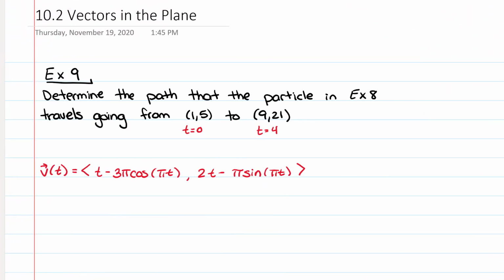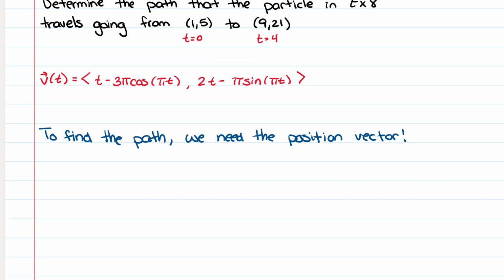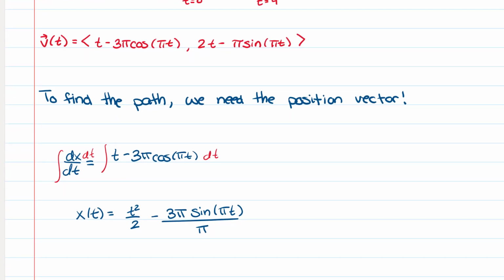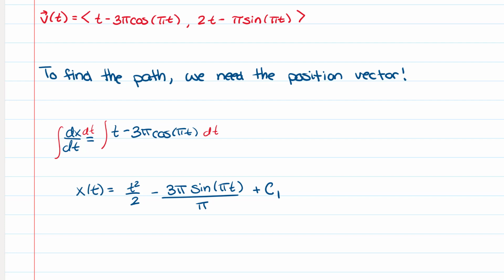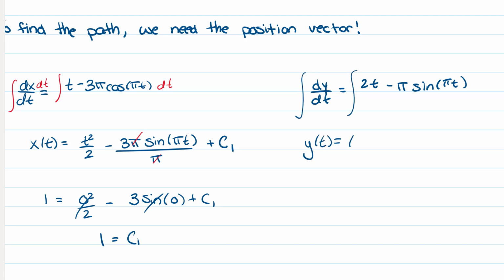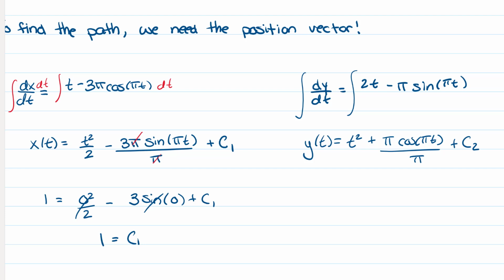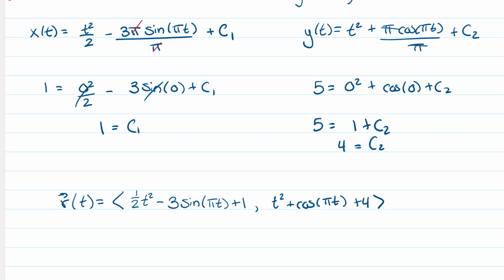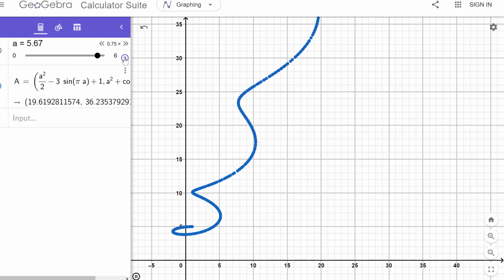10.2 Example 9